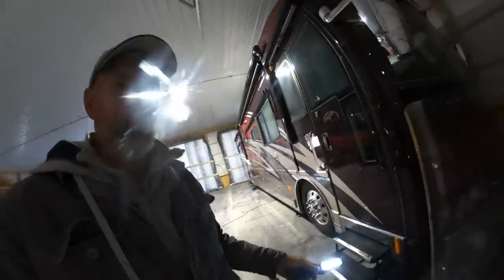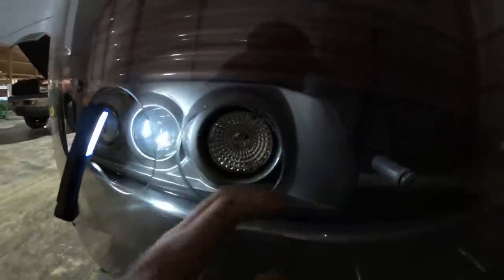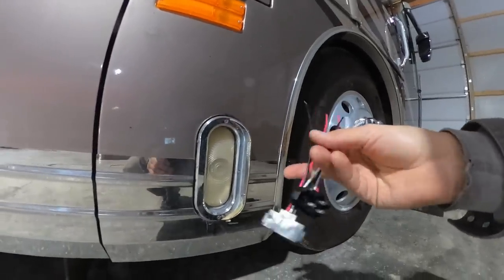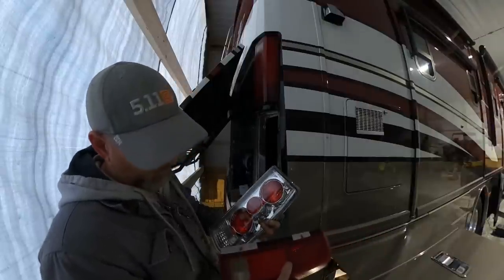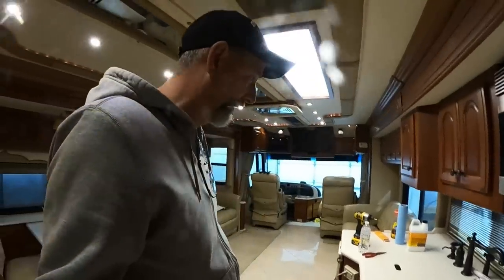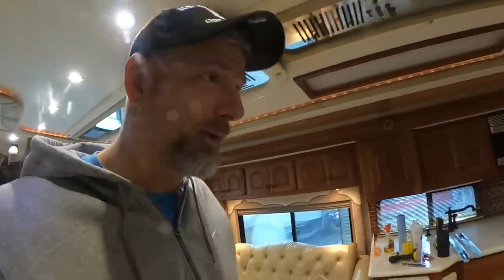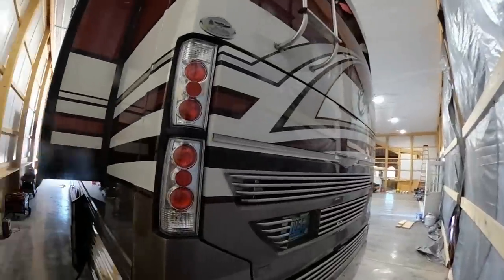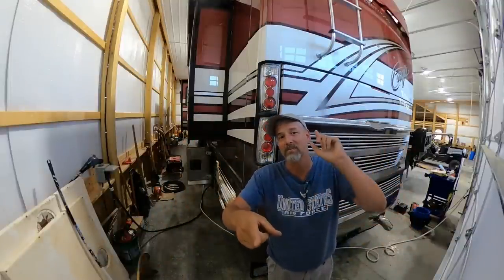Installing new LED lights and Mattress in the RV | 2005 American Eagle | EPS2 | Shots Life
This week we continue to work on the 2005 American Eagle, we continue to replace the the lights out for LEDs (less heat, brighter, less energy) we also update the tail lights, put in a new mattress and a couple other things... thanks for watching!

LED bulbs on Amazon